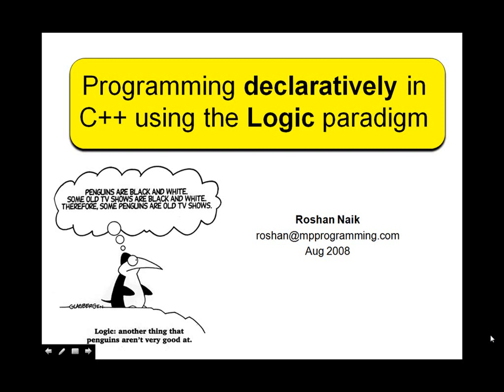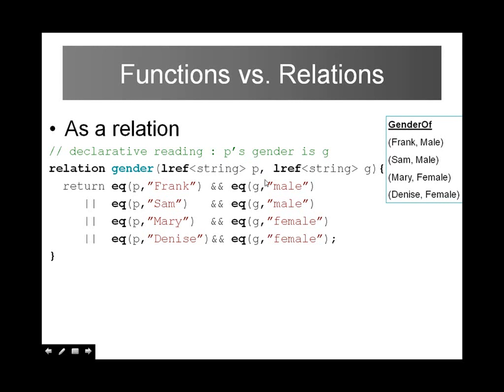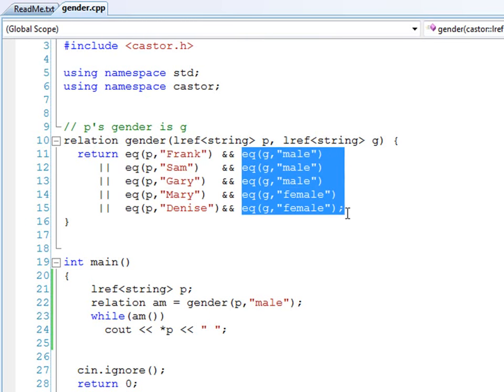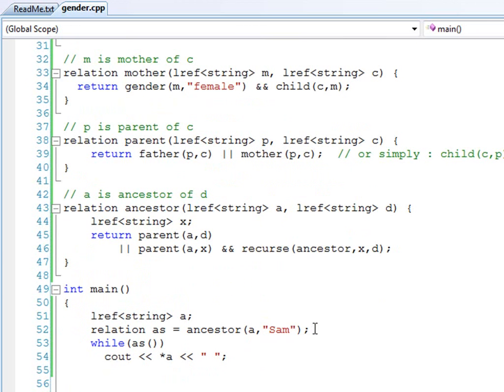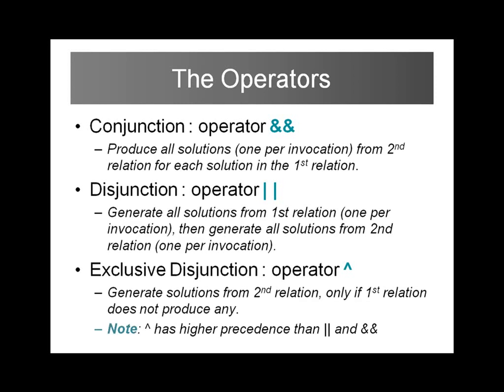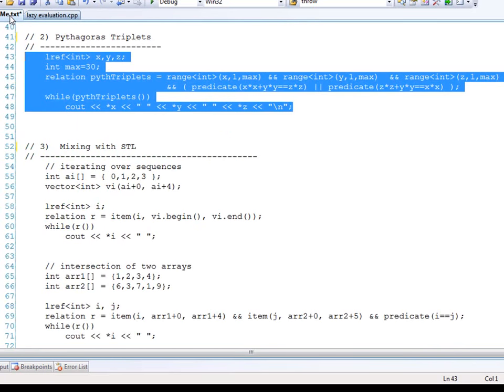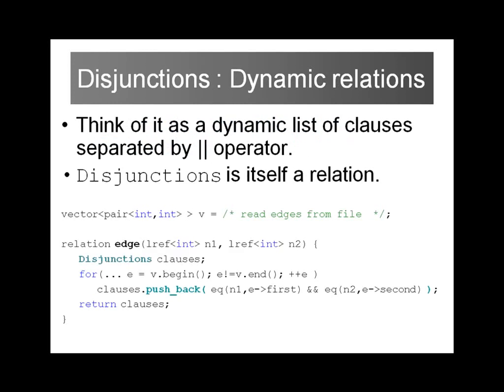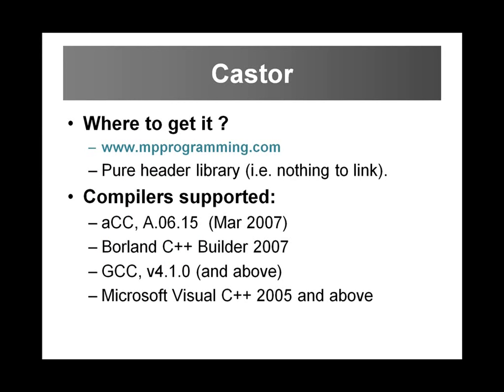Introduction to Logic Programming in C++ (using Castor 1.0)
Explore the fundamentals of Logic Paradigm. Get a glimpse of its incredible power.